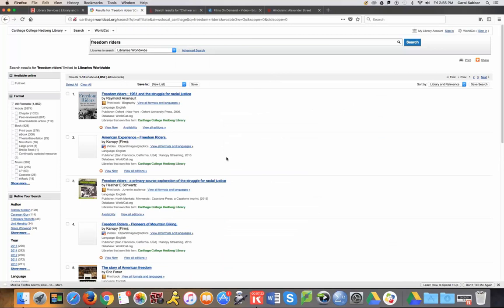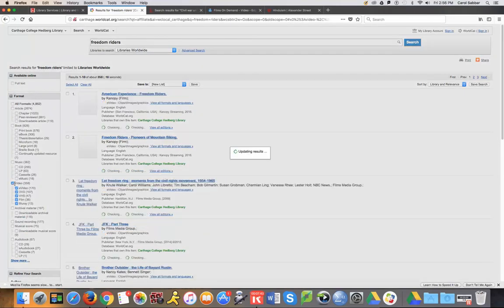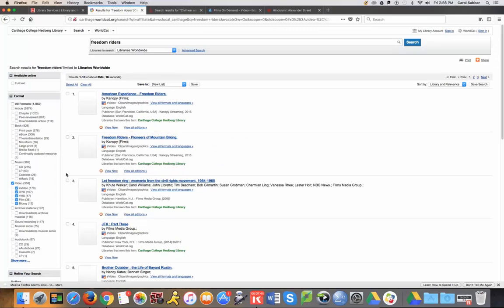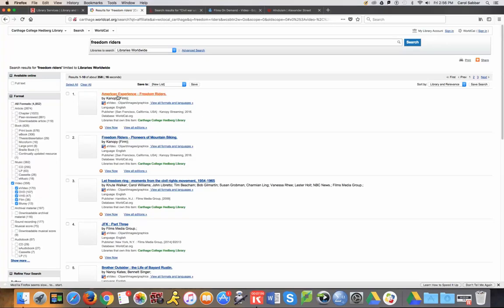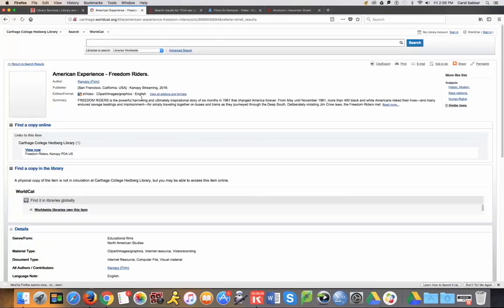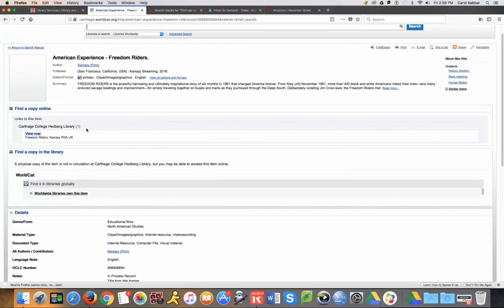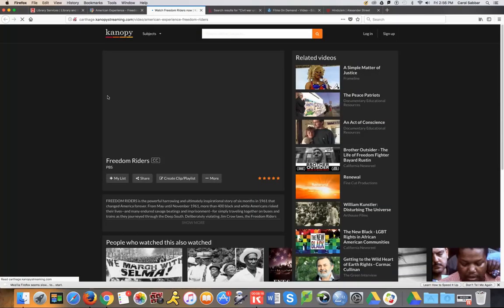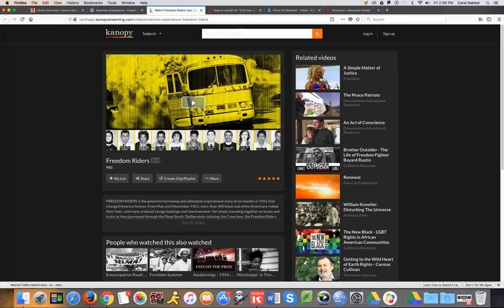How To Find Video at Carthage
How to find academic video resources